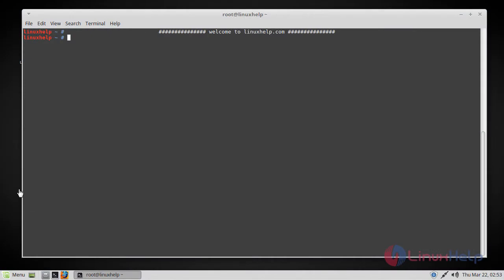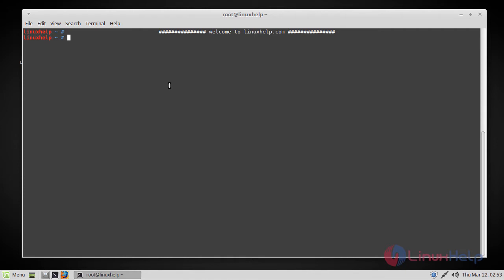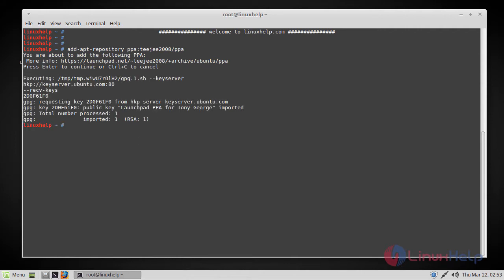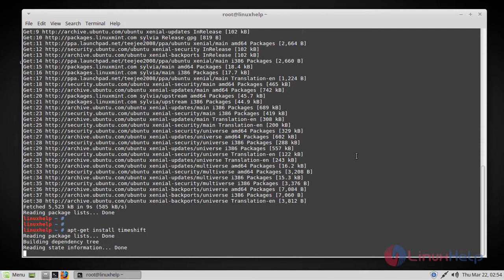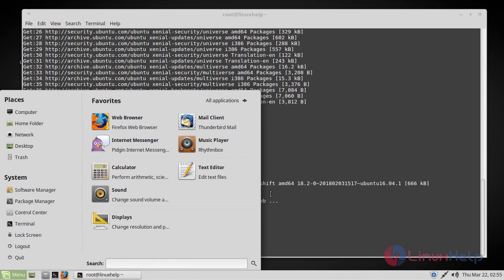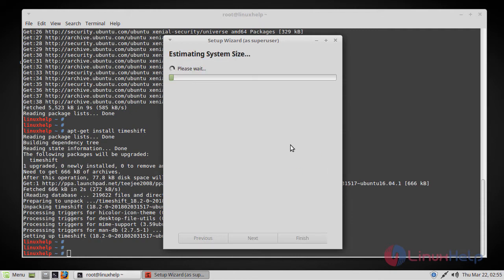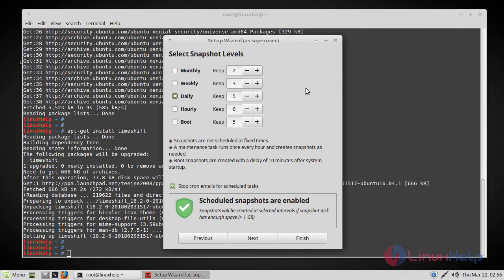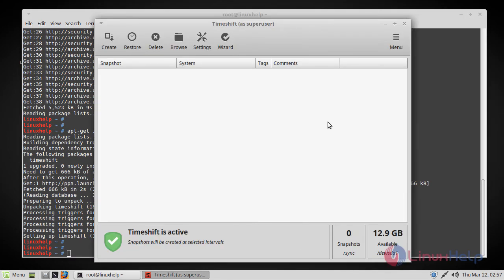How to install Timeshift on Linux Mint 18.3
This video covers the method to install Timeshift on Linux Mint 18.3. Timeshift is a freeware application that restores the session you run to its previous state.